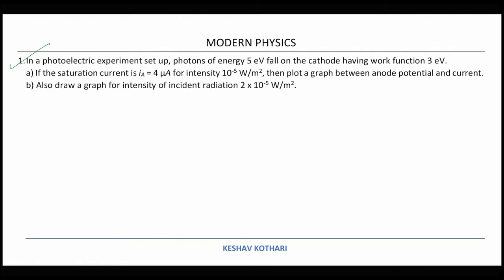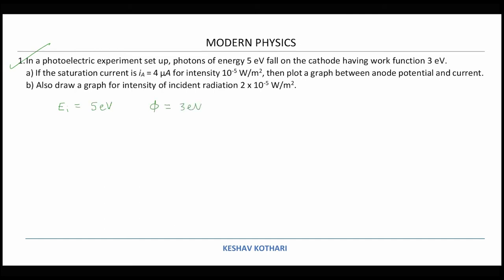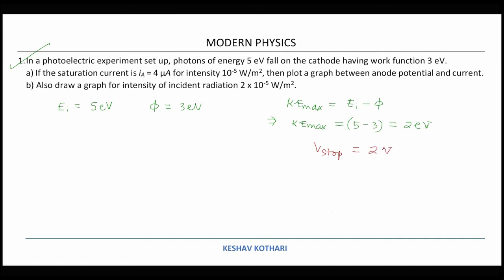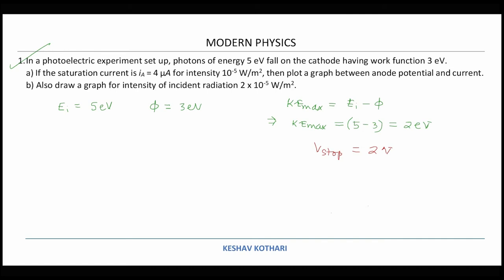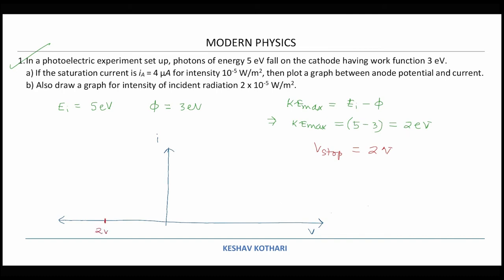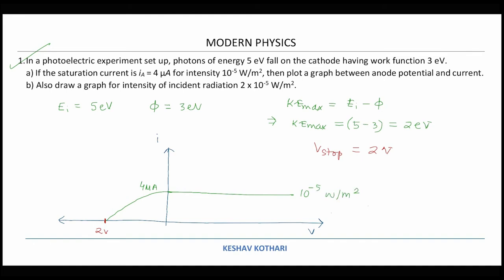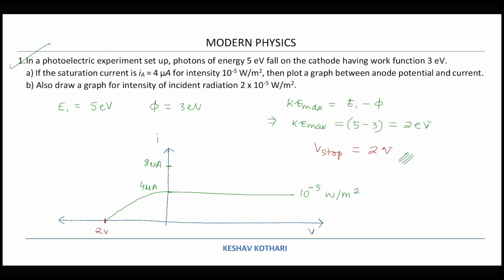Modern Physics Problem Solving | Question 1 | JEE / NEET